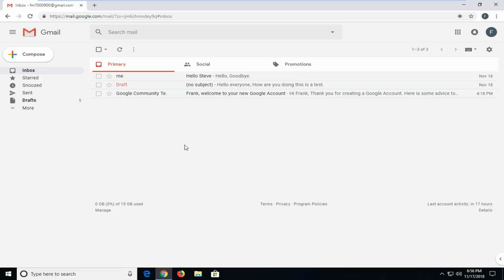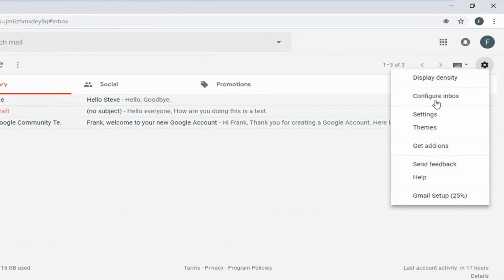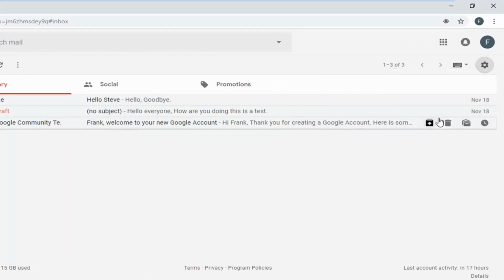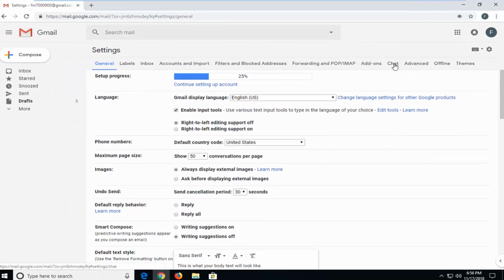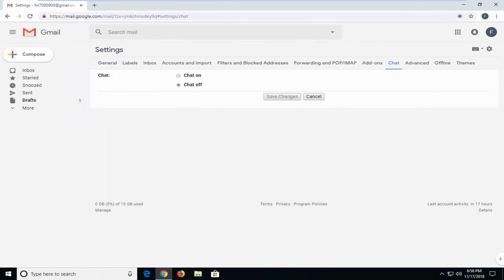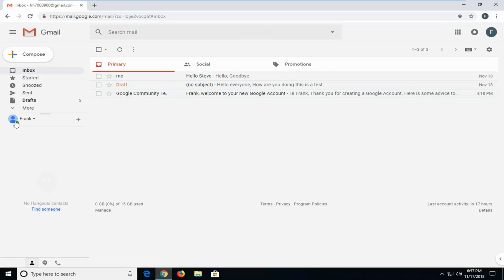How To Enable Gmail Hangout Chat [Tutorial]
How to turn on the Google Hangout chat feature in Gmail.